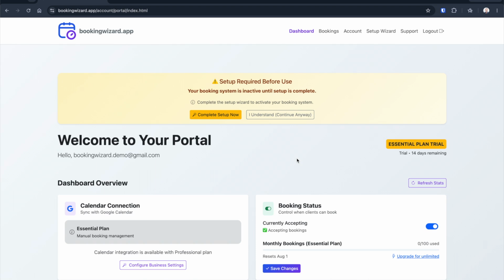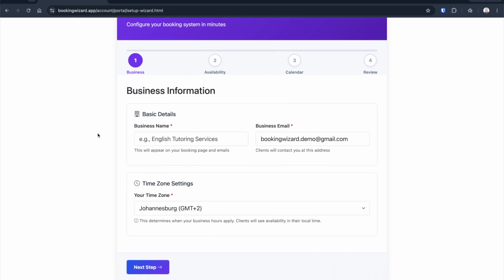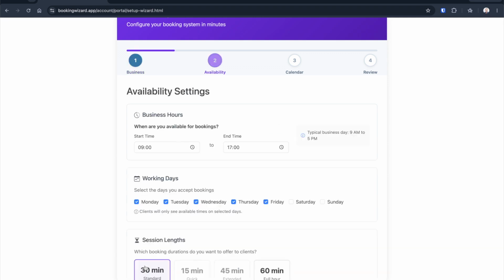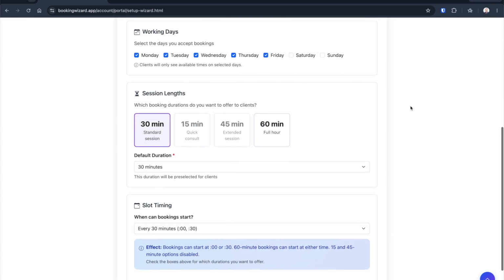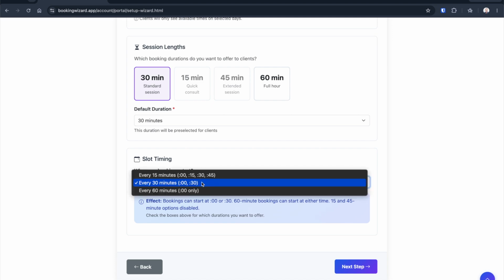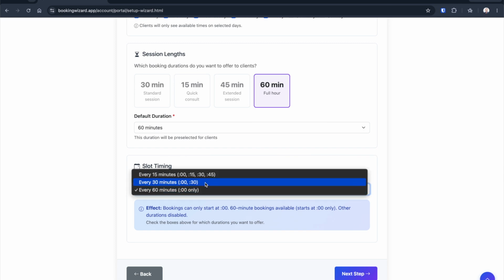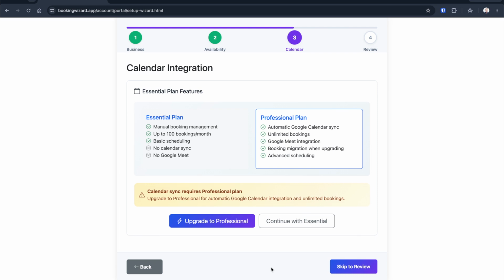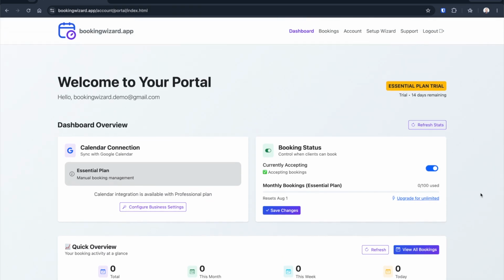Essential Plan - The Setup Wizard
Run the Setup Wizard to configure business details and availability